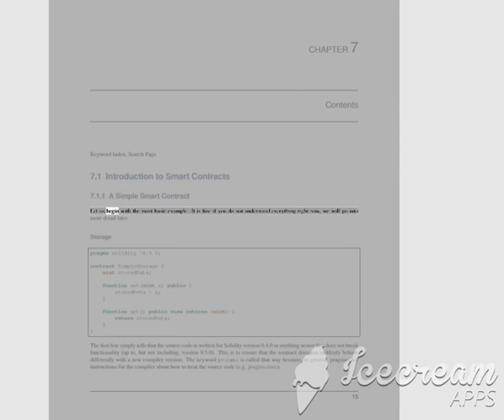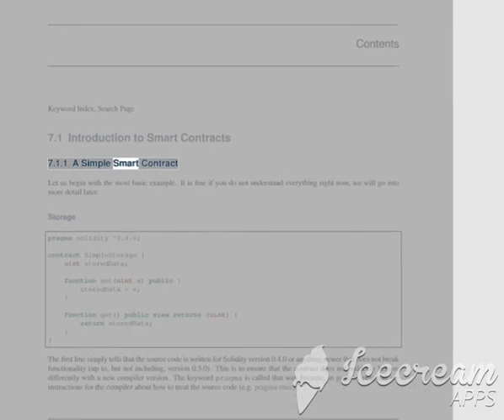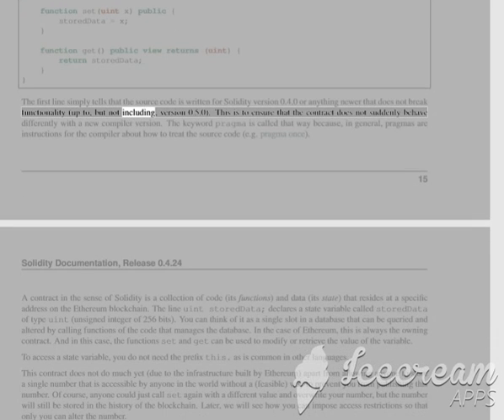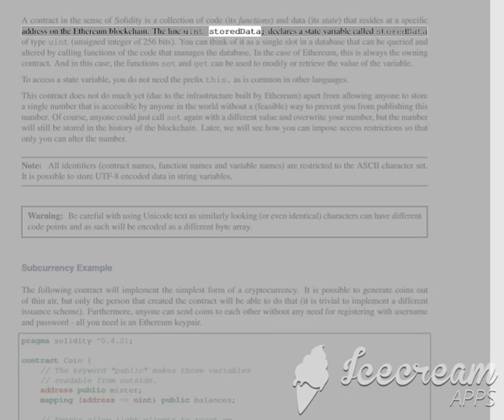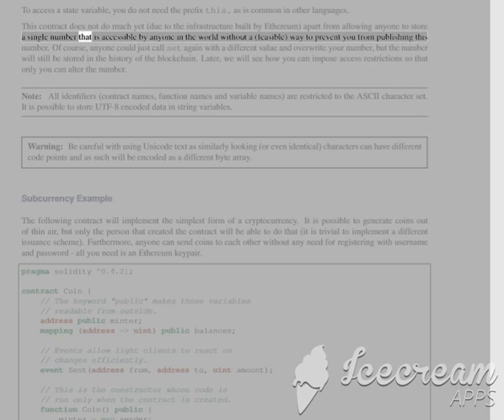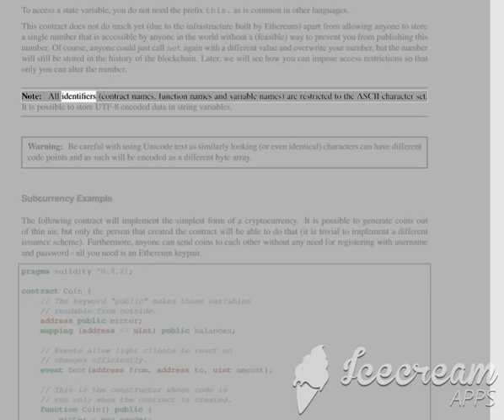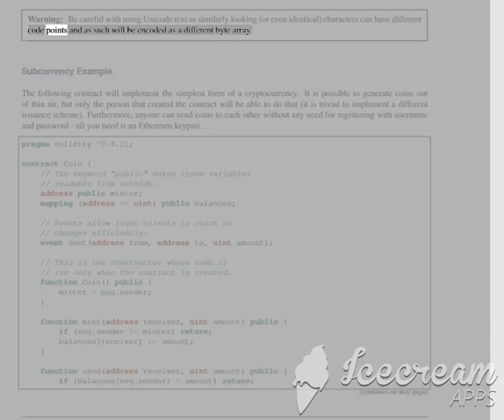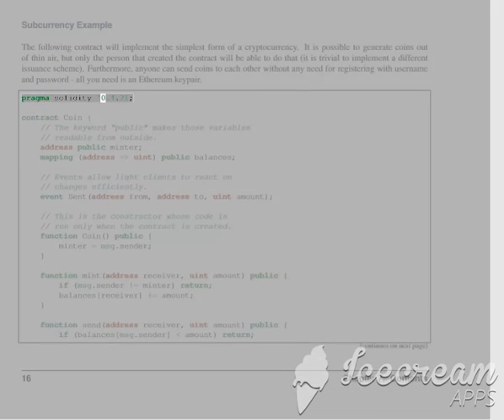$$ Etherium with solidity $$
$$ etherium and solidity with smart contracts $$